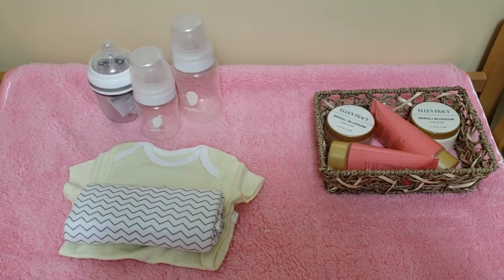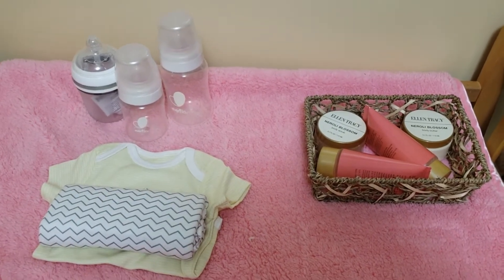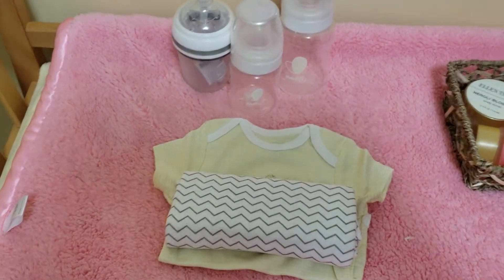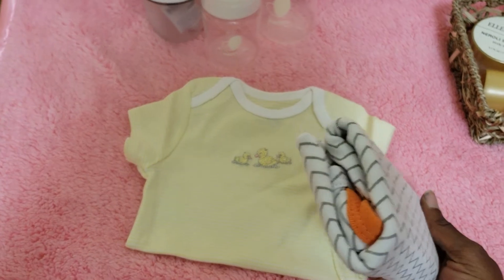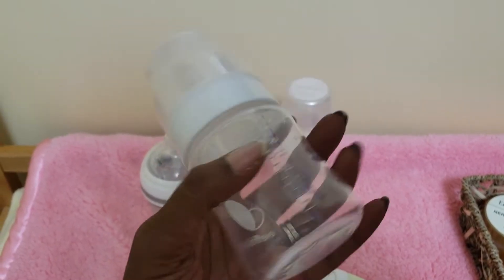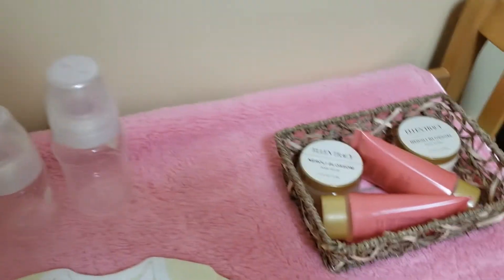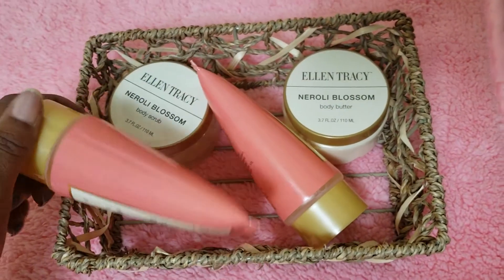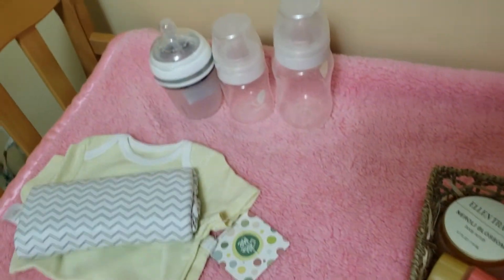300 SUBSCRIBER GIVEAWAY!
Good afternoon my lovely heartbeats 💕💕. It's that time again. As a thank you, I will be giving away these awesome gifts.